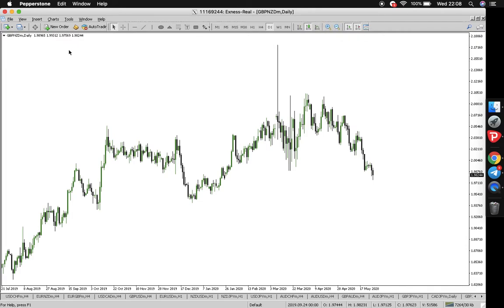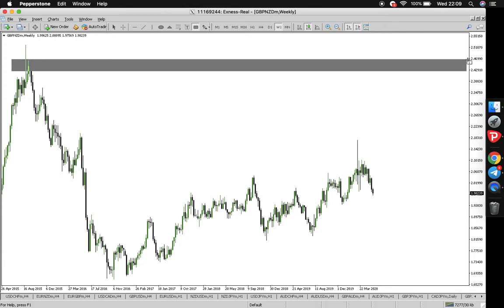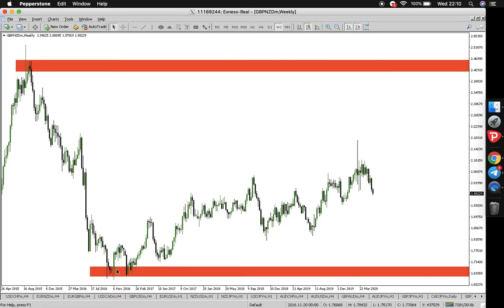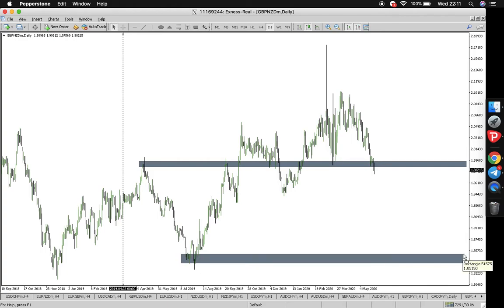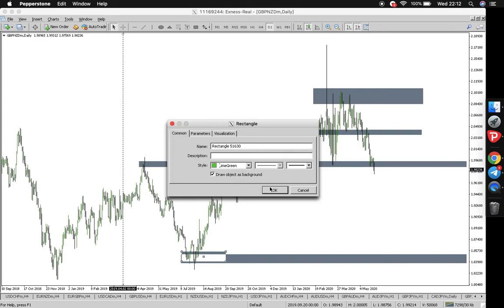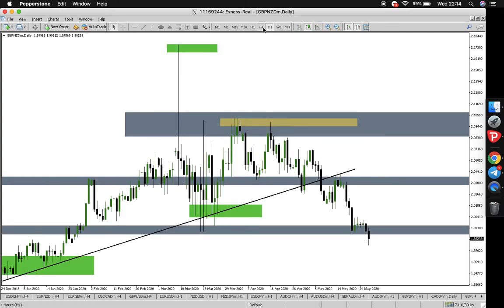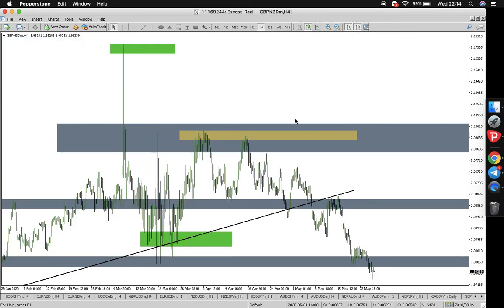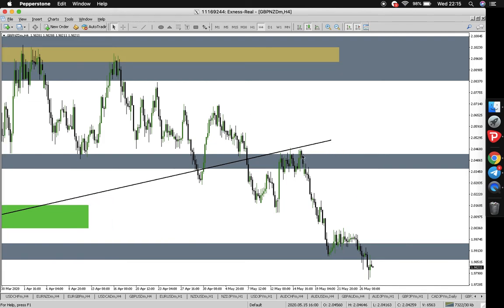ZOOMFX6 TOP BOTTOM ANALYSIS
Top to bottom analysis on GBPNZD over the last 2 months.